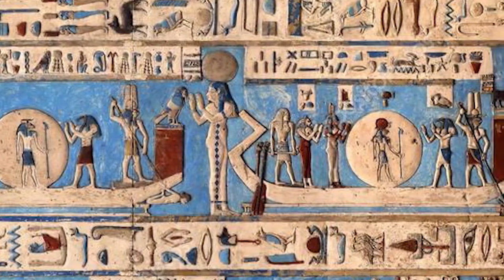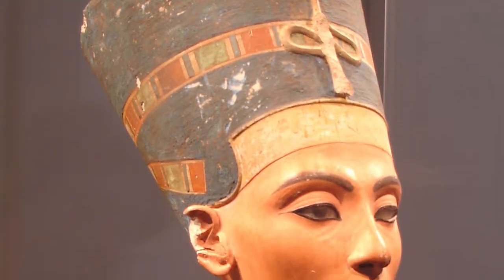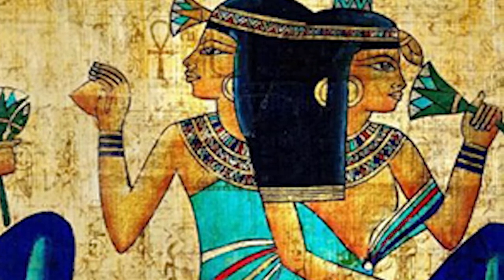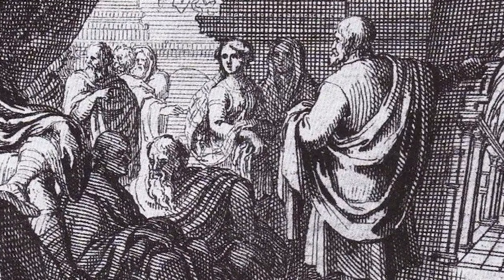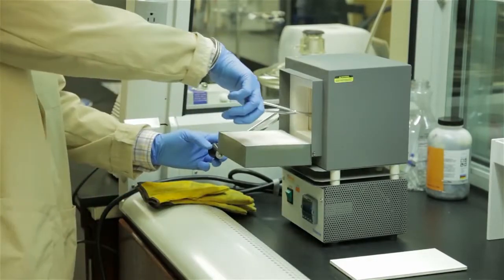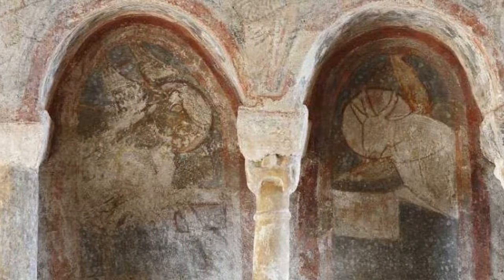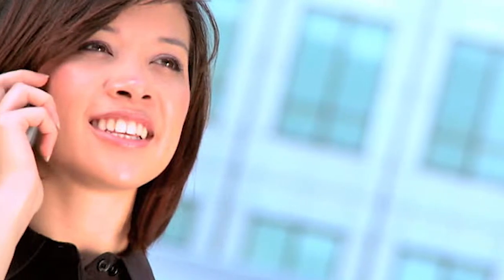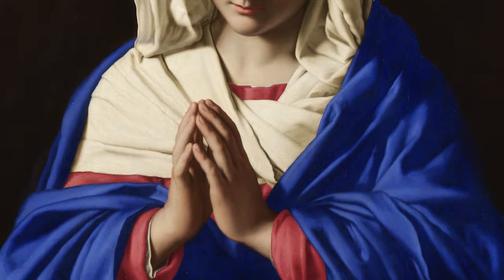A Study in Blue Pigments (Part 2) - Egyptian Blue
Egyptian blue, also known as calcium copper silicate, is a very stable synthetic pigment used in ancient Egypt for thousands of years.  The ancient Egyptians held the color blue in very high regard and were eager to present it on many media and in a variety of forms such as stone, wood, plaster, papyrus, canvas, and in the production of numerous objects, including cylinder seals, beads, scarabs, inlays, pots, and statuettes. In Egyptian belief, blue was the color of the heavens, and hence the universe. It was also associated with water and the Nile. Thus, blue was the color of life, fertility and rebirth.

  The oldest known example of the exquisite pigment is said to be about 5000 years old, found in a tomb painting dated to the reign of Ka-Sen, the last pharaoh of the First Dynasty.  In the Middle Kingdom ,  it continued to be used as a pigment in the decoration of tombs, wall paintings, furnishings and statues, and by the New Kingdom, began to be more widely used in the production of numerous objects.  Apart from Egypt, it has also been found in the Near East, the Eastern Mediterranean, and the limits of the Roman Empire.  After the Roman era, Egyptian blue fell from use and the manner of its creation was forgotten.

  No written information exists in ancient Egyptian texts about the manufacture of Egyptian blue in antiquity, and it was only first mentioned in Roman literature by Vitruvius during the first century B.C.  He describes in his work “De Architectura” how it was produced by grinding sand, copper, and natron, and heating the mixture, shaped into small balls, in a furnace.

Today, we know that Egyptian Blue is made by heating a mixture of a calcium compound (typically calcium carbonate), a copper-containing compound (metal filings or malachite), silica sand and soda or potash as a flux, to around 850-950 degrees Celsius.

  In an exciting development, it was reported in 2009 that Egyptian blue shows exceptional luminescence in the near-infrared region when red light is shone onto it. Egyptian blue’s extremely powerful and long-lived luminescence under infrared light has enabled its presence to be detected on objects which appear unpainted to the human eye. This property has also been used to identify traces of the pigment on paintings produced as late as the 16th century, long after its use was assumed to have died out.

  Scientists now believe that its unique properties may make Egyptian Blue suitable for a variety of modern applications.  Its long luminescence lifetime and intense IT emission make it a promising candidate for use in biomedical applications.  For example, the long luminescence lifetime and the greater penetration depth in human tissue of infrared compared to UV or visible photons raises the possibility of obtaining more detailed and highly resolved biomedical images by using the pigment as an imaging agent.

  Egyptian Blue may also one day be utilized for communication purposes, as its beams are similar to those used in remote controls and telecommunication devices. As an ink solution, Egyptian blue also represents an attractive alternative to the expensive lanthanide compounds currently used in security inks.  While the use of Egyptian blue in modern high-tech applications is still in its infancy at this stage, it does seem that its future is a bright one.